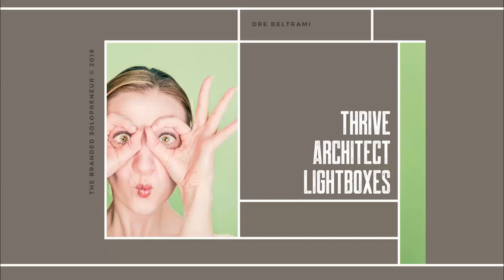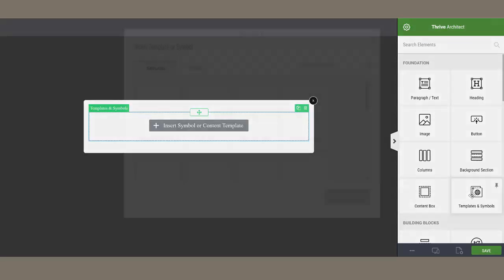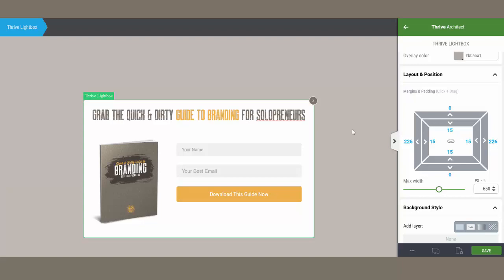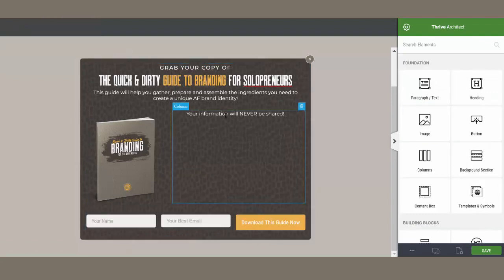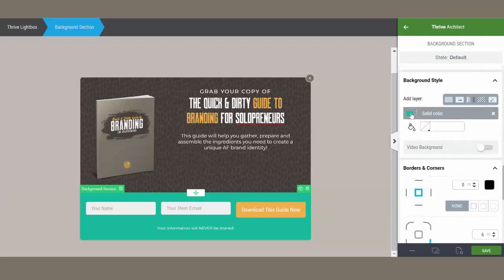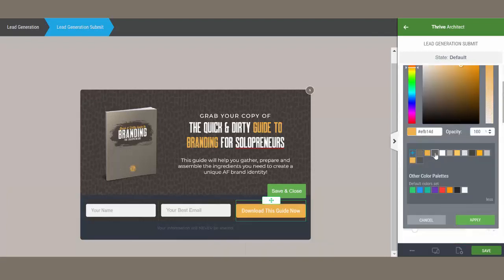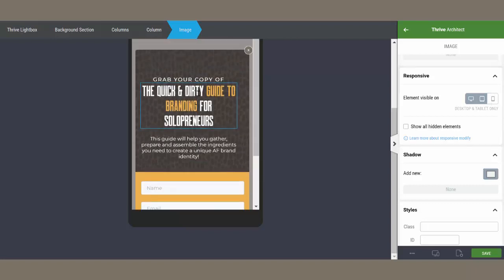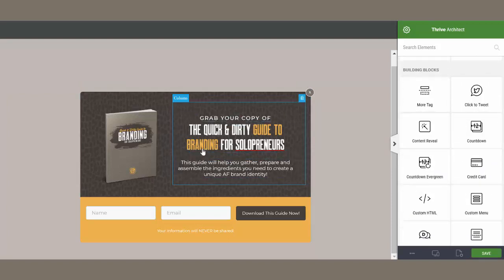How to Create Custom Optin Boxes Using Thrive Architect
In this lesson I'm going to show you click-by-click how to create CUSTOM optin popups using the lightboxes feature that comes with the Thrive Architect Wordpress plugin.

By the time you're done watching this training you will be able to create your beautifully branded custom opt-in popups/lightboxes in a matter of minutes. I pinky promise!

If you want to devour the rest of the lessons in this FREE Wordpress web design series grab your all access pass here ➻

Bottle pops!